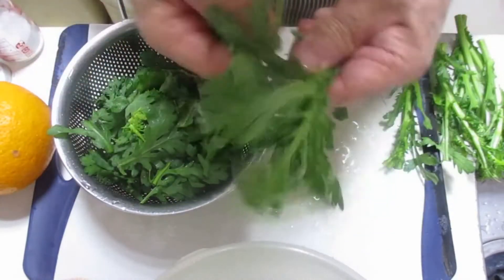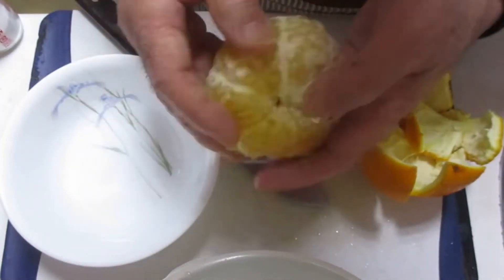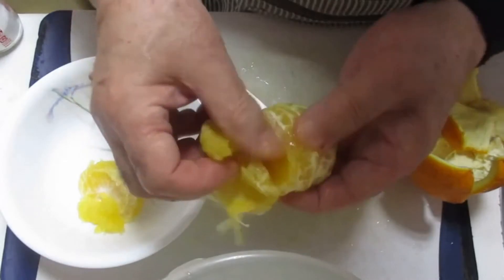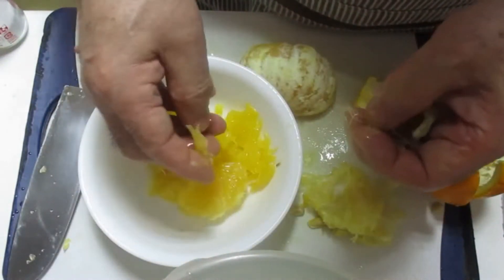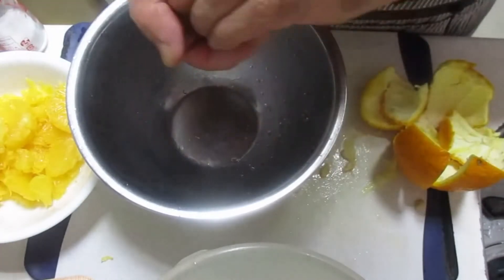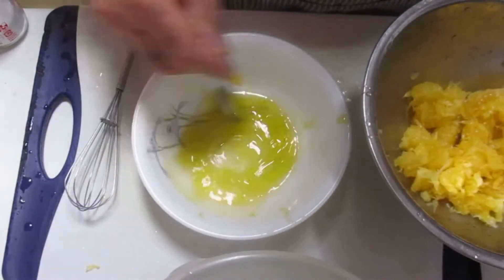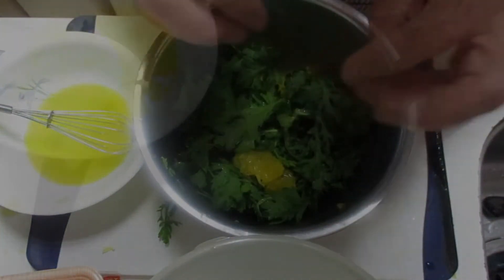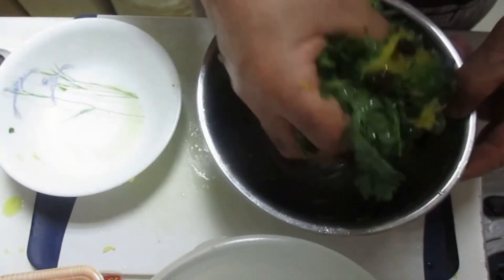春菊とオレンジのサラダ造り：全編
白く濁るまで乳化する「春菊とオレンジのSalad」短編